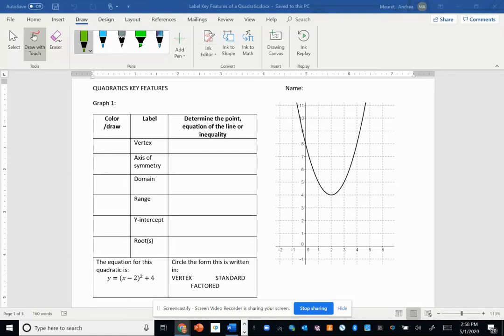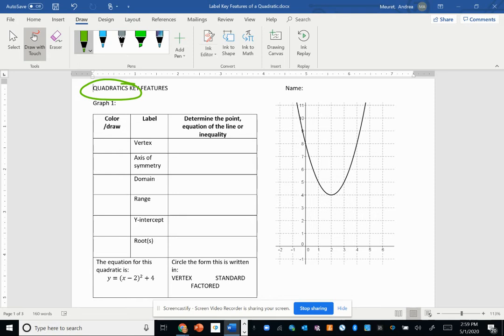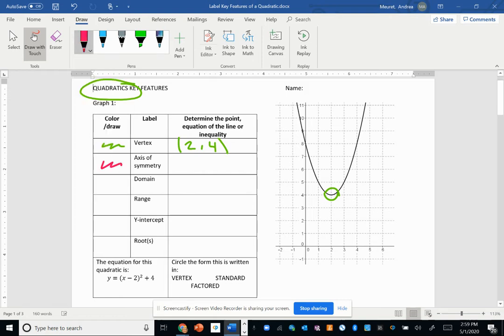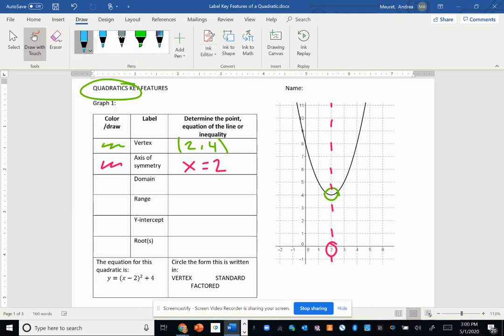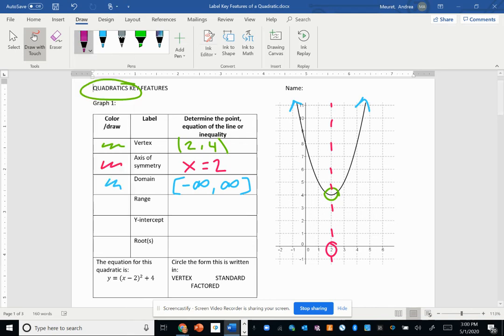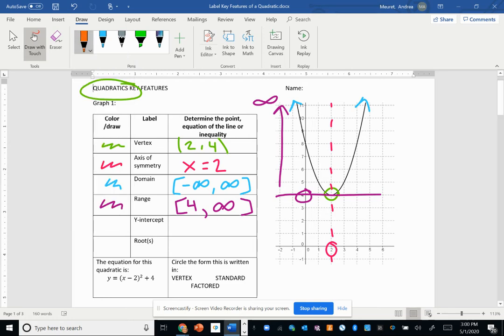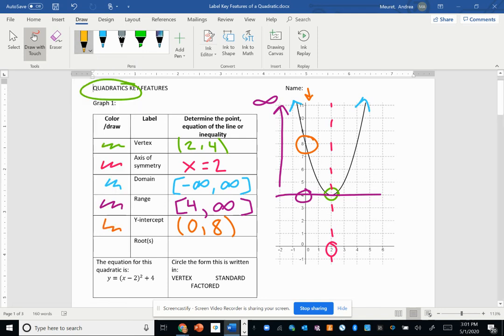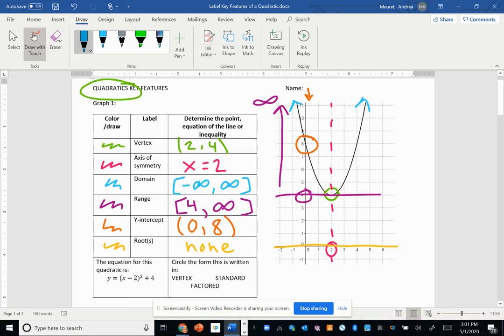Key Features of Quadratics Work Sheet Example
Key Features - Graph #1